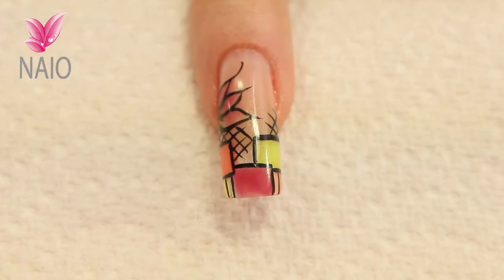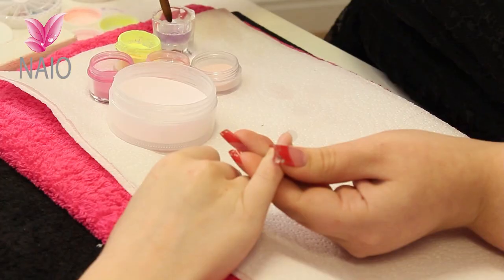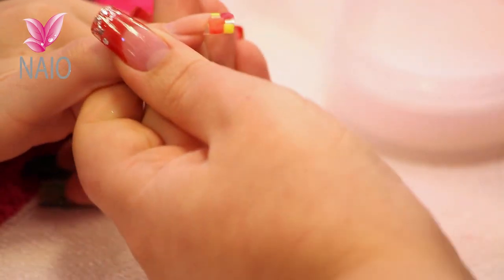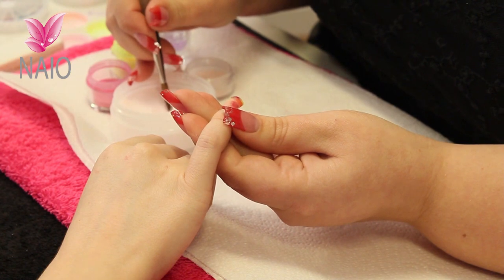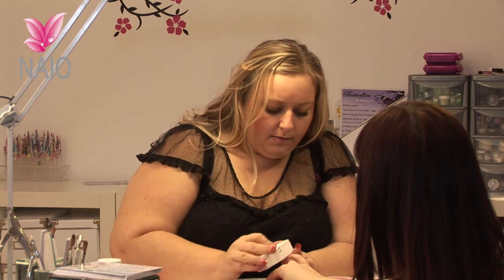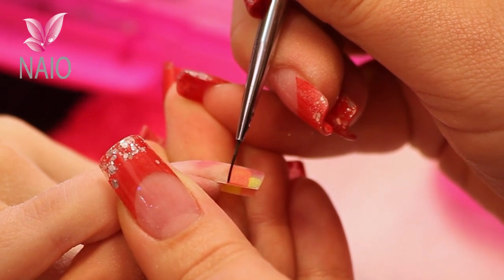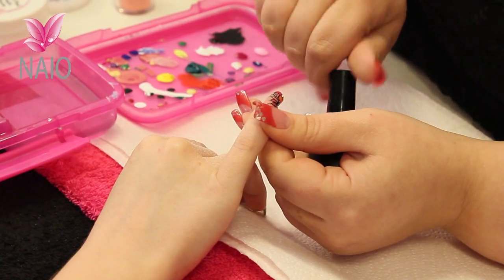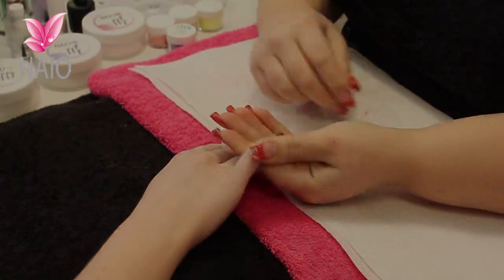Art Deco Acrylic Nail Tutorial Video by Naio Nails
Reply with a video response or upload your photos to our facebook and show us your designs!
View our full product range on our website to ensure you have all the products you need to recreate this fabulous look for yourself.

In this Video   Naio Nails show us how to create an outstanding art deco acrylic nail, with some flower detailing.

Follow this instructional video and with Naio Nails products, YOU can create this fantastic acrylic nail art design.